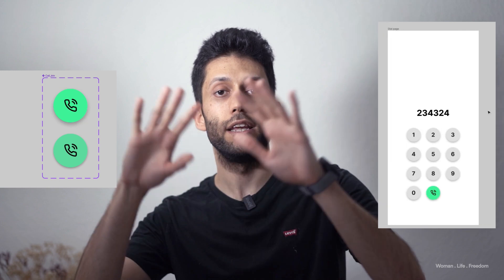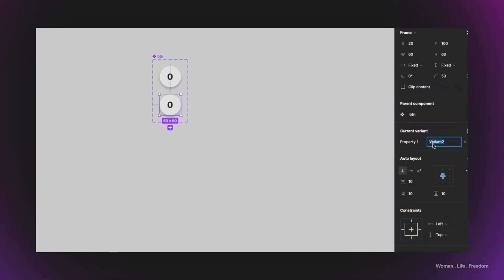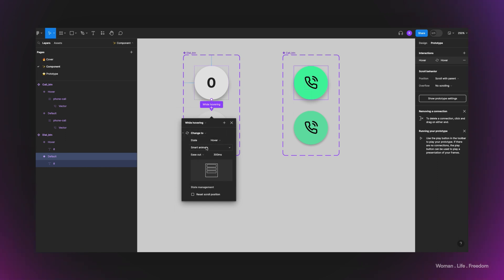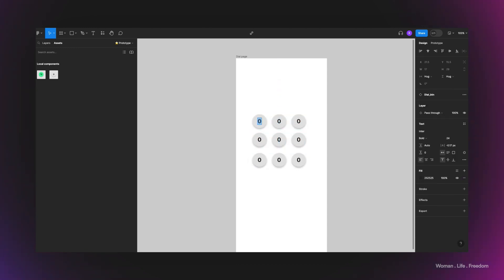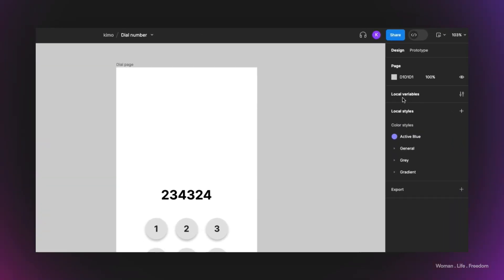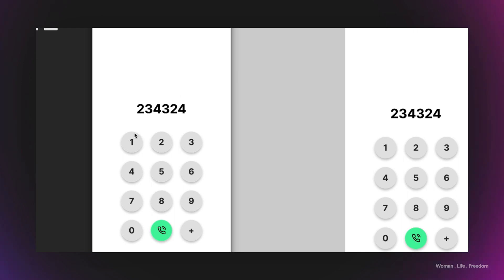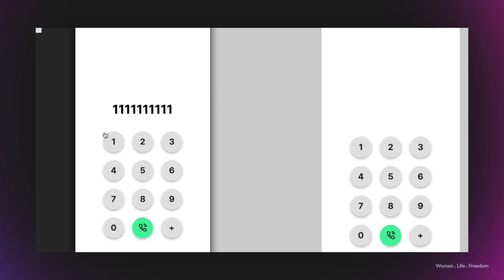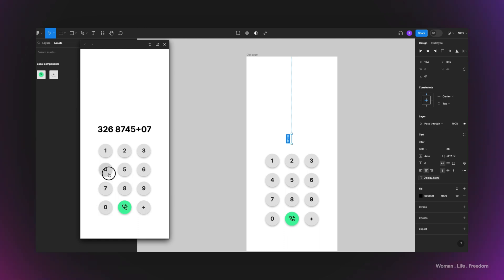figma Tips and Tricks: Designing a Functional Phone Dial Pad!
Figma has released many new cool features during the config #2023 and in this video, I am going to use some of them to create a realistic dial pad.

If you're new to Figma or are looking for ways to improve your design skills, be sure to check out this video! We'll walk you through the process of creating this pad, from scratch, step by step. So whether you're a beginner or a pro, make sure to give this video a watch!

📌 Timestamps:
0:00 - Intro
1:00 -  Step one: design buttons
4:54 -  Step two: design the overall layout
6:55 -  Step three: define variables
8:09 - Step four: advance prototyping
12:11 - Demo